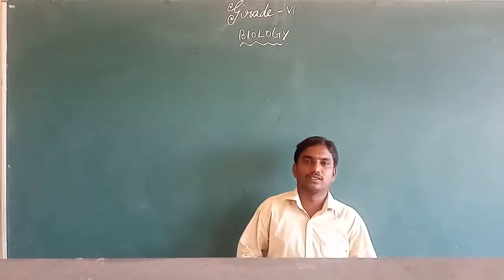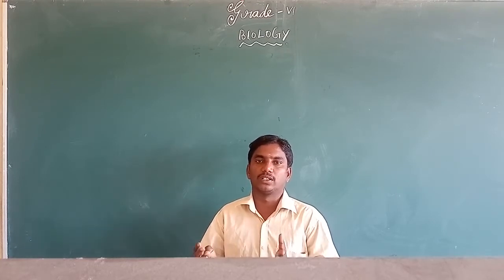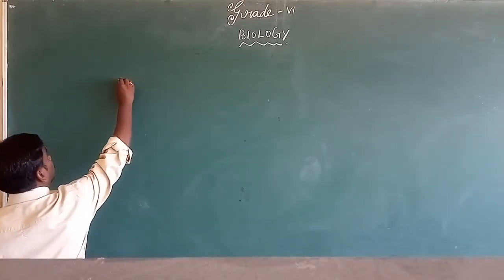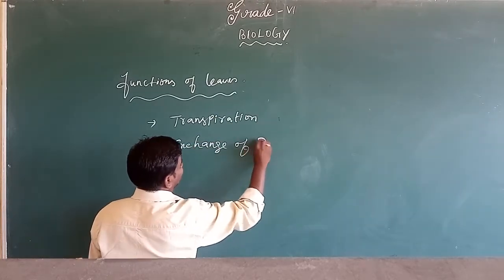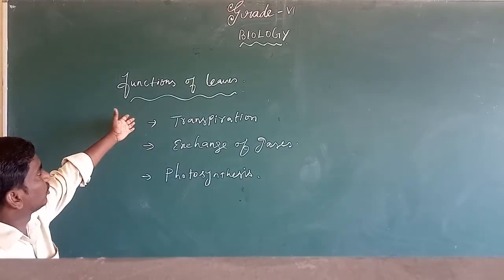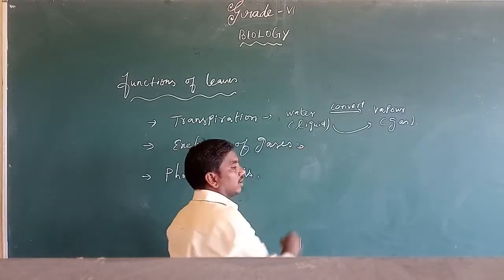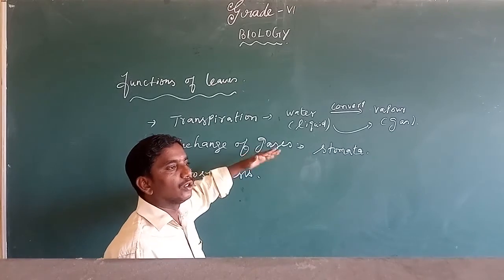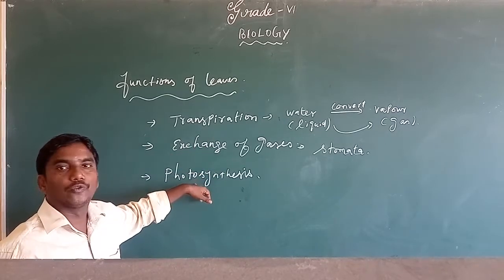SJV Grade 6 Science Biology